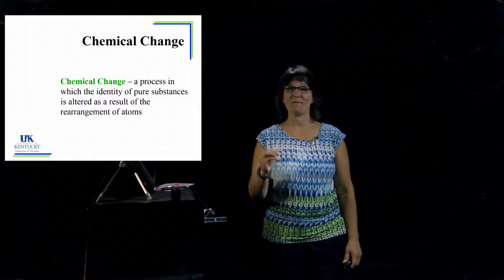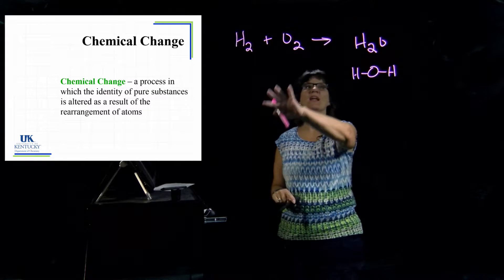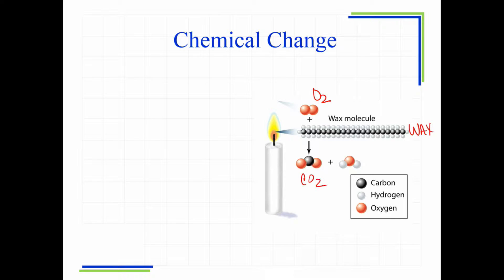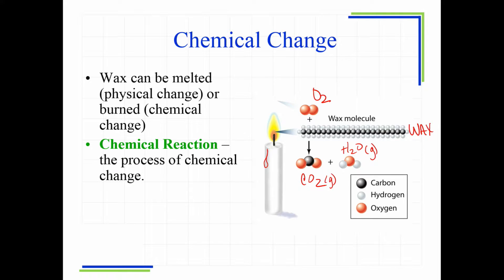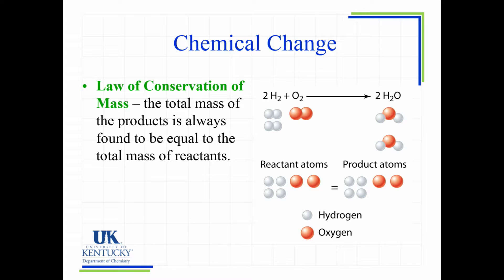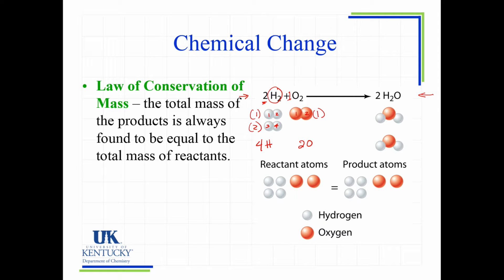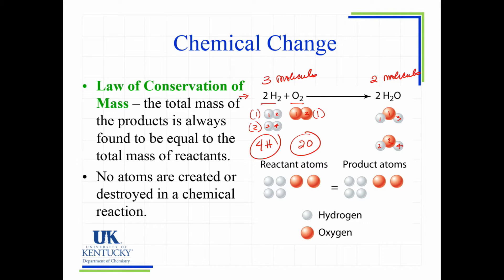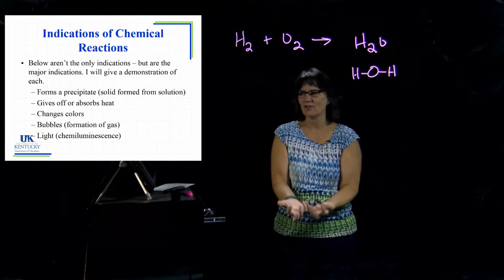05 Chemical Change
An explanation of what a chemical change is, the law of conservation of mass and the indicators of chemical reaction.